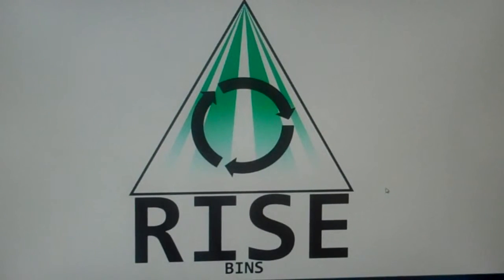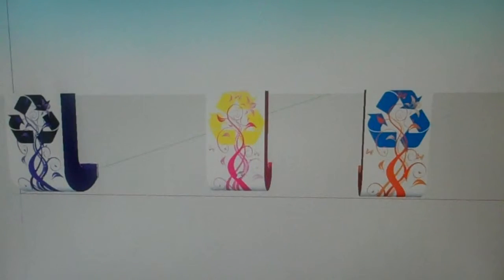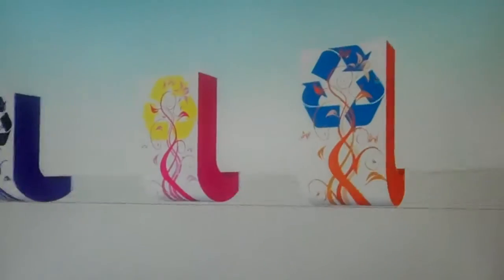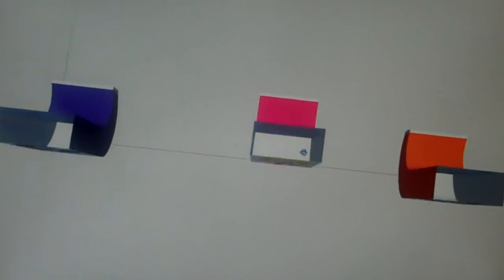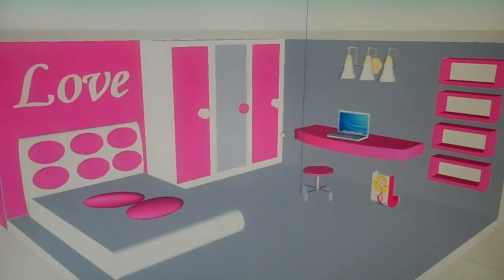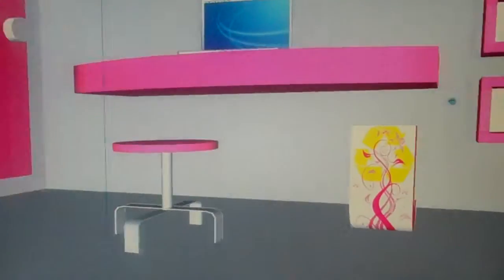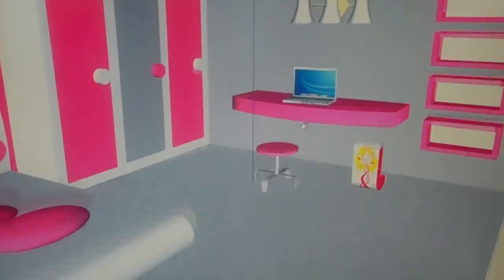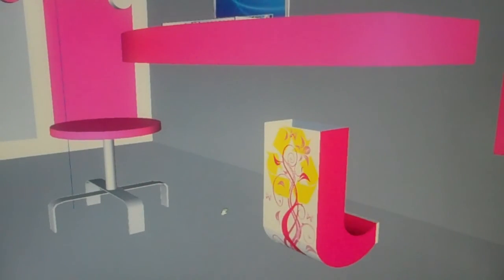Designing Recycle bin "jay tube"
a look at whibbey recycling rise bin collection. The Jay tube bin with artful recycle bin sticker